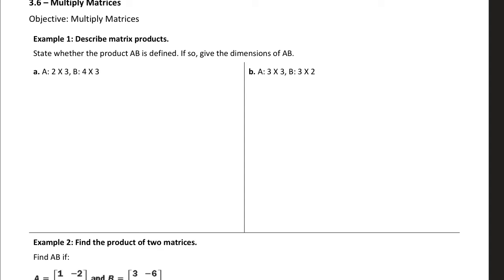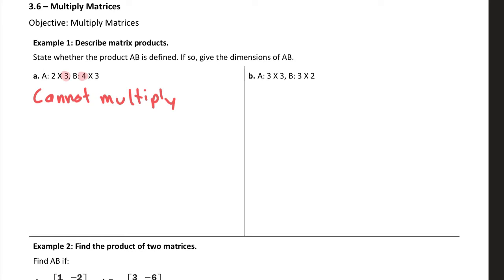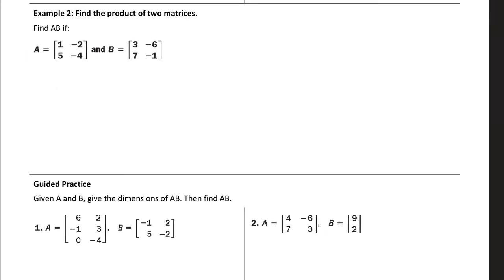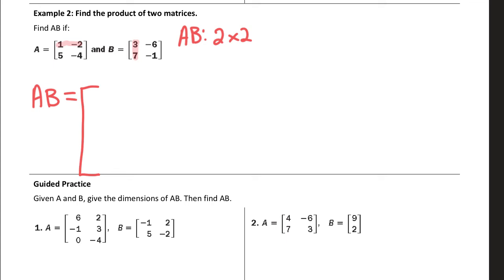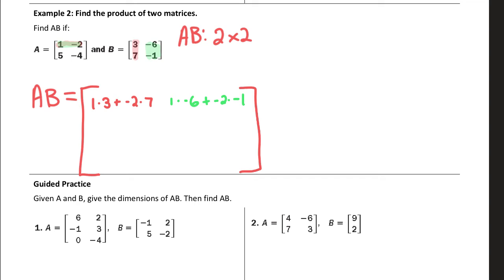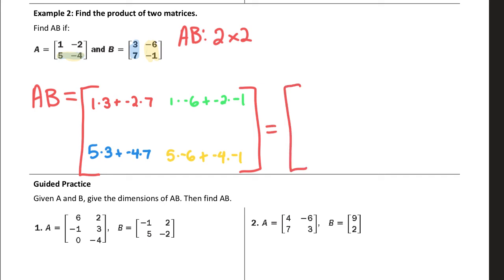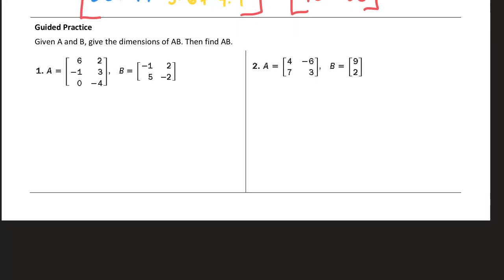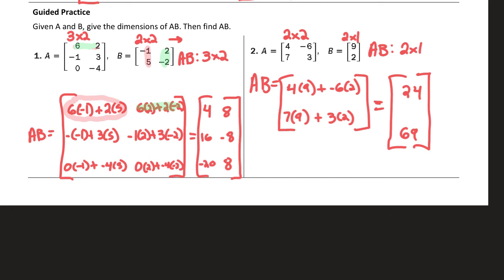Algebra 2 - 3.6 Notes Video 1